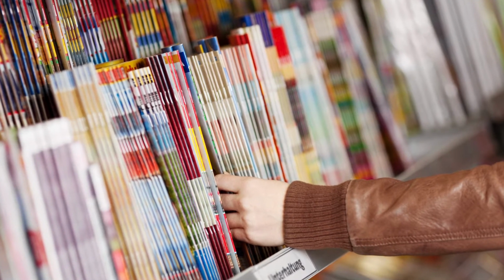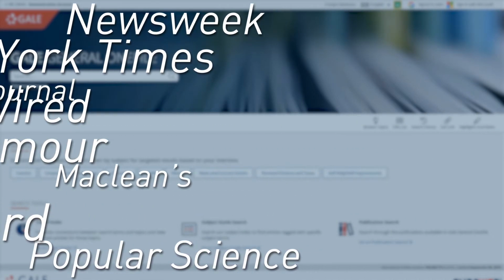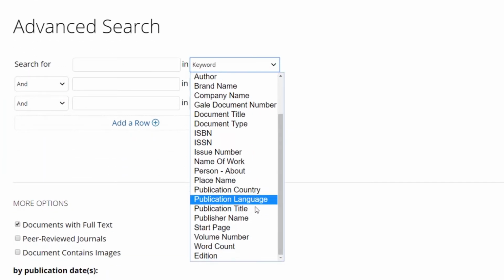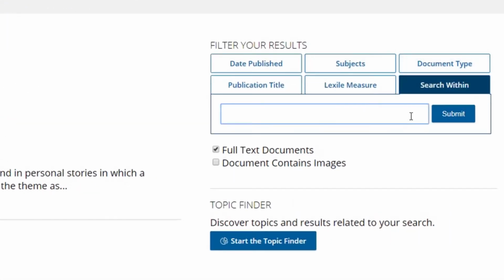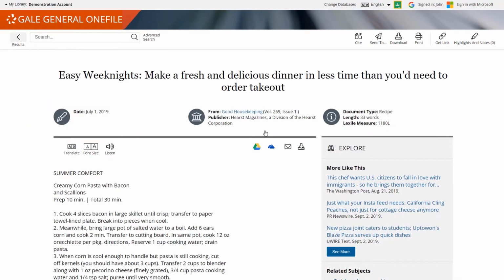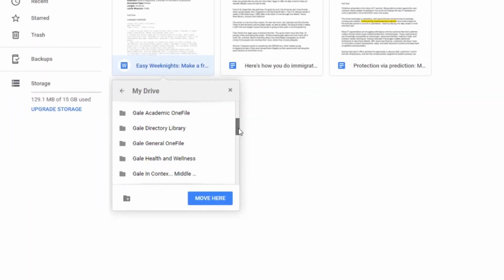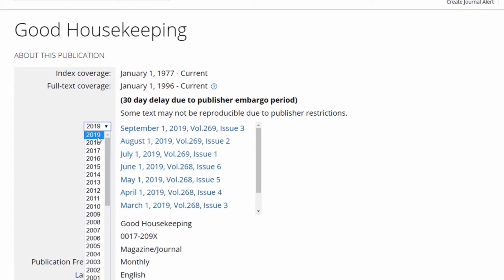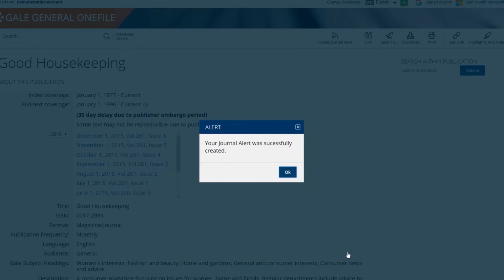Gale General OneFile - Explore Trusted Magazines and Newspapers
This tutorial will show you how to use basic publication search features within Gale General OneFile to explore trusted magazines and newspapers.